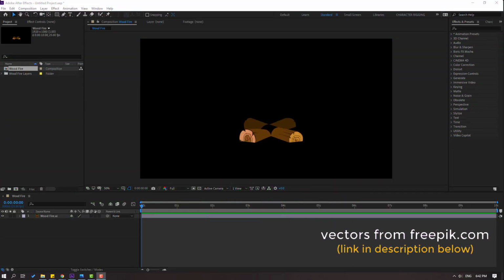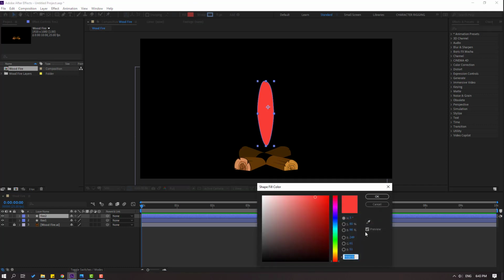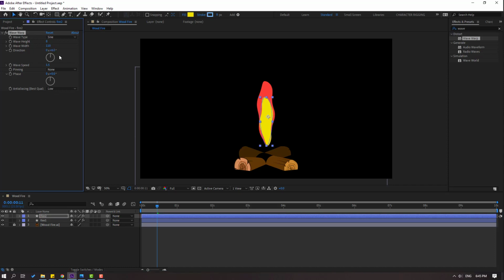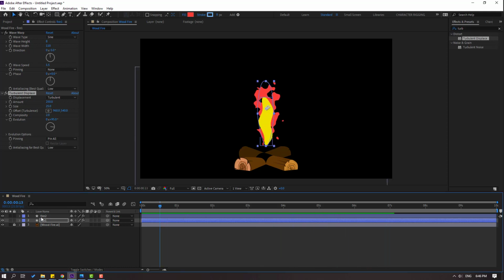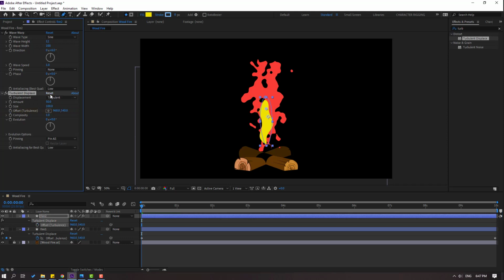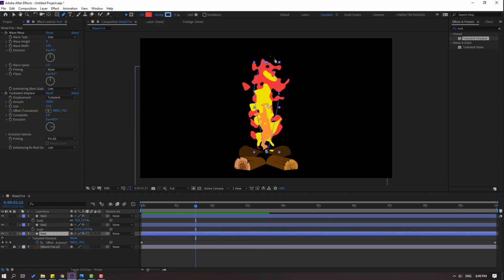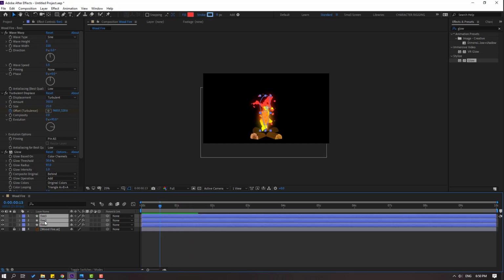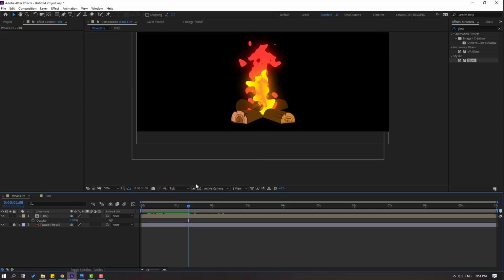Cartoon Fire Animation in After Effects Tutorials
Hi guys, welcome to my new After Effects tutorial. In this tutorial i will show how to make cartoon bonfire fire animation in After Effects. Let's get started!